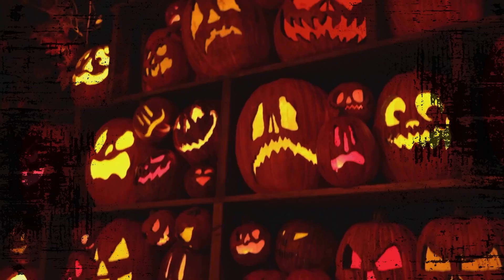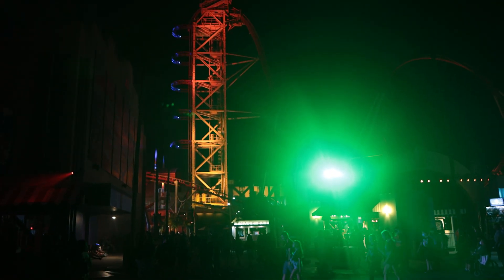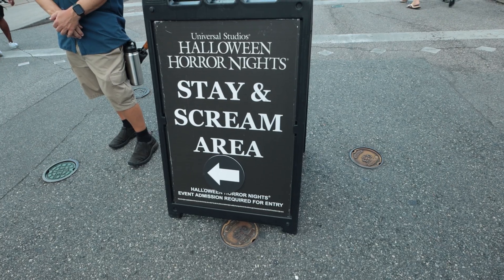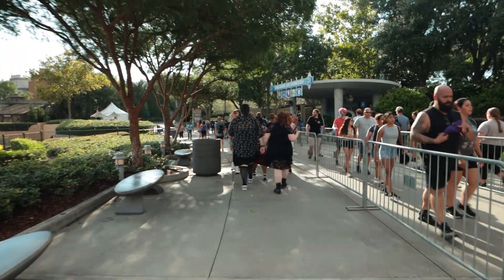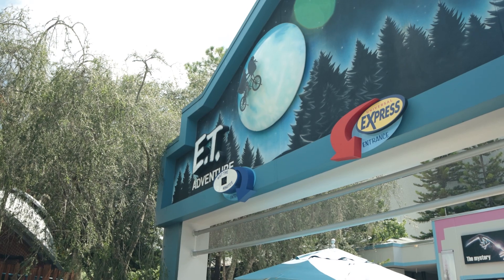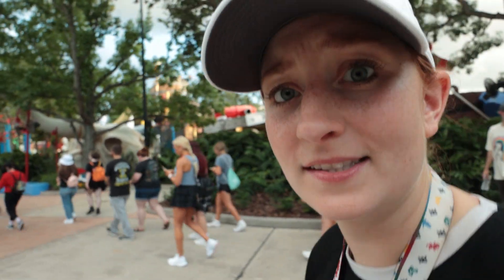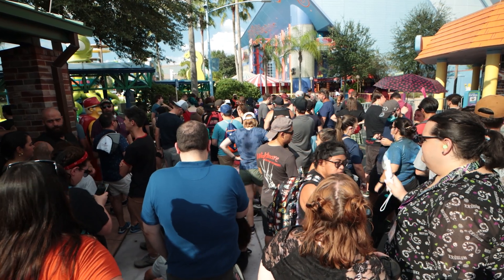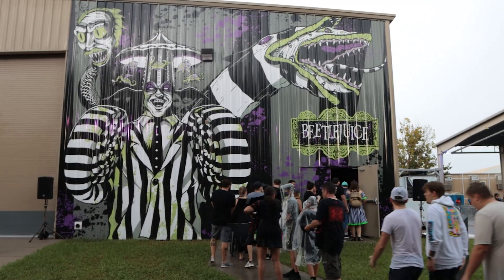What’s The BEST Order To Do The Houses At Halloween Horror Nights 2021??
In this video, we talk about the BEST order to go through the houses at Halloween Horror Nights 2021! We did some homework during the opening weekend of HHN 30 and we have what we think is the BEST game plan for this year’s event. But we went further than that, we have created what we think is the optimal HHN 2021 house order for people both WITH and WITHOUT express passes. Check it out and let us know what you think about these HHN tips & HHN secrets!

Game Plan WITH Express:
Springfield stay & scream,  queue up for Welcome to Scarey - don’t use express!
Continue to Puppet Theatre & Wicked Growth without express
Make your way to Hill House & Beetlejuice, burn your express pass on both of these
Get some food & hit up a show! *This is optional!
Make your way through Crypt TV & Seek and Destroy scare zones
Go through the houses in the front as you come to them - Icons, Toothfairy, Texas Chainsaw Massacre & Brides (all with express)
Head to the front of the park & walk back through the 30 years scare zone
Finish with Case Files (with express!) and make your way through Lights, Camera, Hacktion & Gorewood Forest scare zones.
Revisit the first three houses with express & enjoy the rest of your night!

Game Plan WITHOUT Express:
Springfield stay & scream, queue up for Hill House. Go through Beetlejuice second.
After Beetlejuice, head back to Wicked Growth.
Follow that up with Puppet Theatre & Welcome to Scarey.
Optional show & snack before making your way through Crypt TV & Seek and Destroy scare zones
Go through the houses at the front of the park - prioritize the houses you want to see the most!
Go through the scare zones as you come to them & revisit any houses at the end if you have extra time!

We not only talk about Universal Orlando's Halloween Horror Nights, we also discuss ALL kinds of travel tips & tricks for Universal Studios Orlando 2021! So if you’re planning a trip to Universal Orlando Resort and are looking for some tips & tricks to help you along the way, check out our Universal Orlando Trip Planning Guide! This playlist is full of Universal Studios travel tips on things like the on-site hotels, express passes, the Universal Dining Plans, & more!

The Pugh Two Shipping Address:
Tyler & Anna

Our Vlogging Setup:

1. Canon M6 Mark II
2. Rode VideoMic Go
3. Amazon Basics Boom Stand
4. ESDDI LED Light
5. Neewer 1350W Softbox Light
6. JOBY Gorillapod 3kg Pro